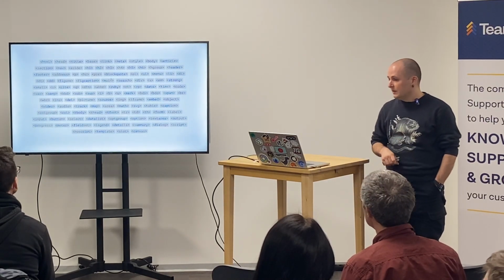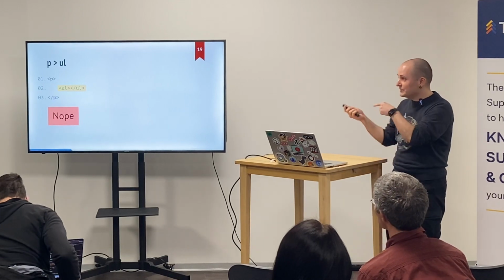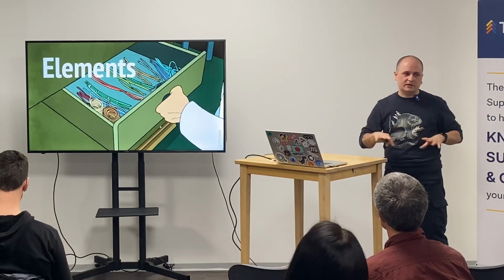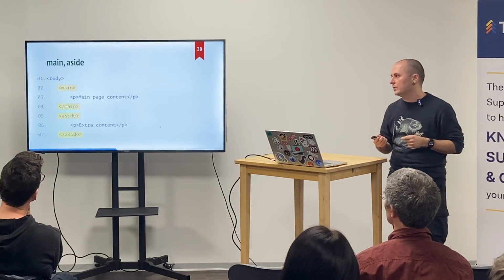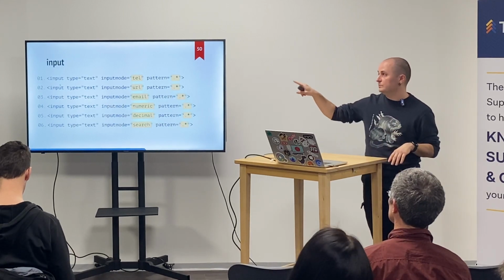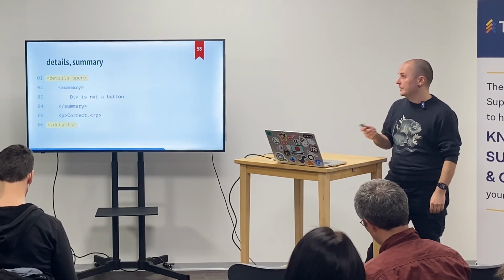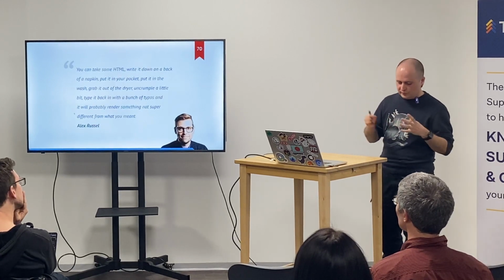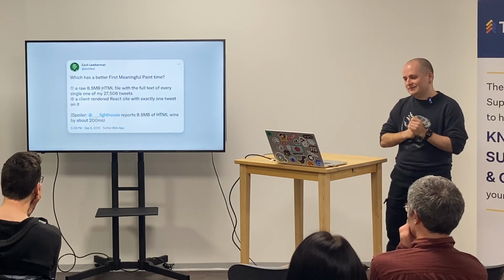HTML: The good parts - Vadim Makeev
Correction in the thumbnail: This video was shot on April 2023

The best and the most valuable parts of HTML from the practical point of view: what spec to read and how to read it, streaming and rendering in browsers, elements nesting rules and possible problems, the most critical structural and content elements, new and less known attributes, tools for validation and minification, ways to extend HTML.

Vadim Makeev, is a Frontend Developer at Gorillas, Google Developer Expert. Passionate about frontend, browsers, web standards, accessibility, typography, design, podcasting, audio-video engineering and production.